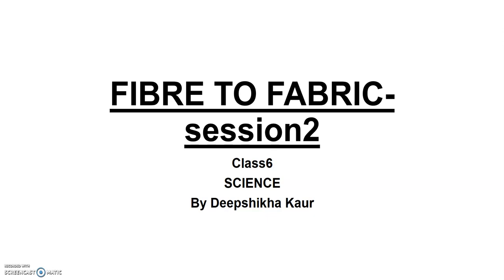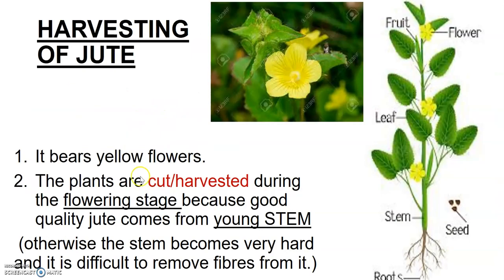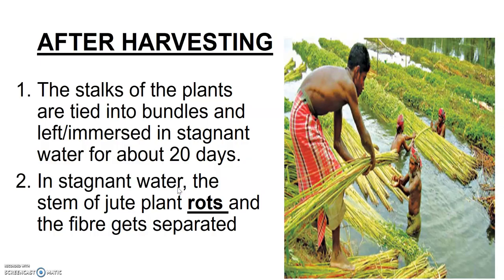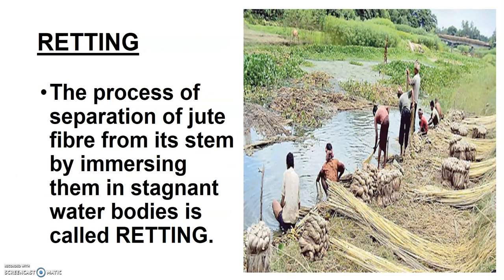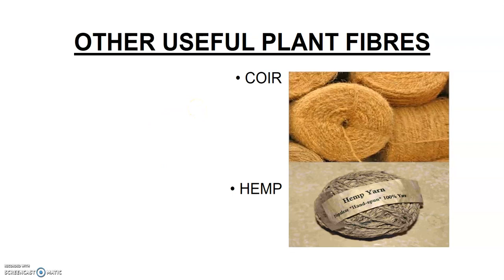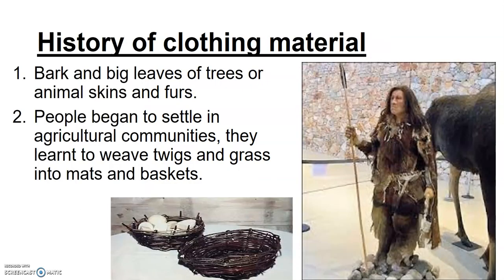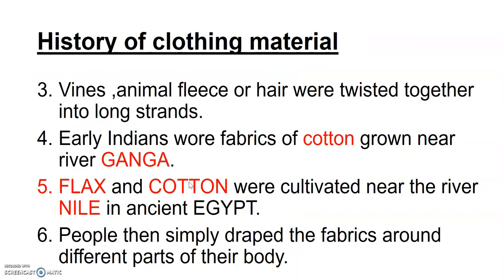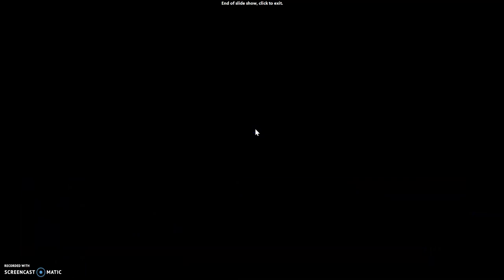CLASS6/FIBRE TO FABRIC/JUTE/PLANT FIBRE/JUTE PLANT/JUTE FIBRE/